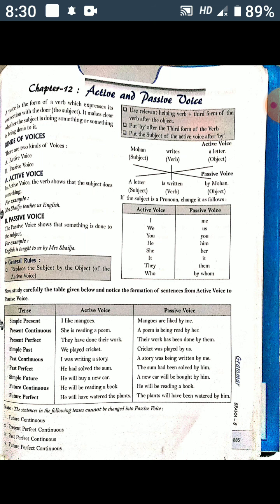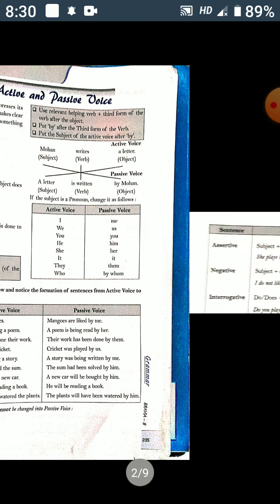Class VIII Grammar topic